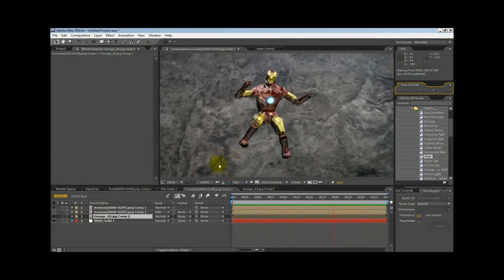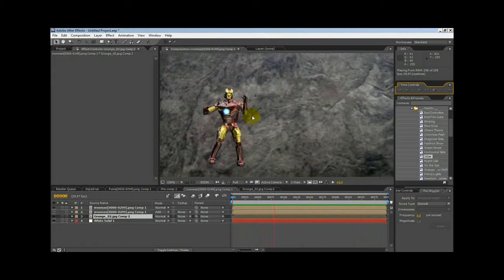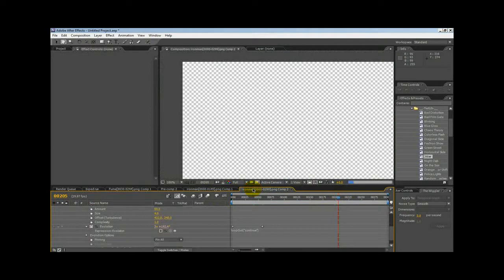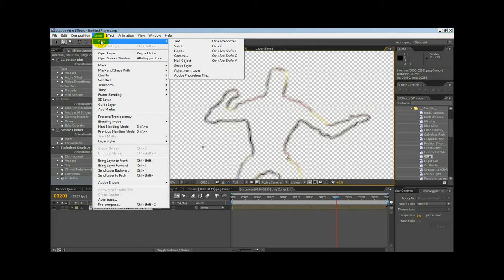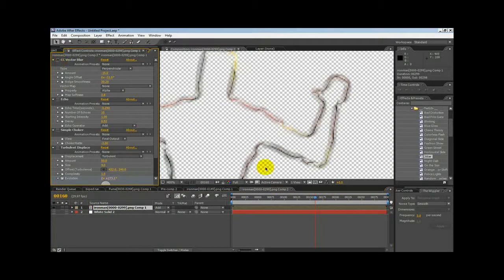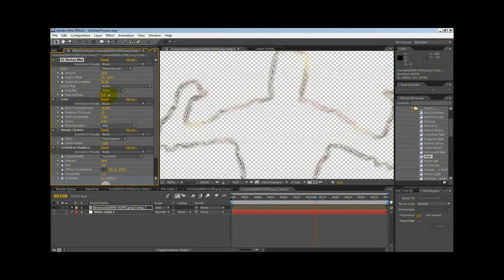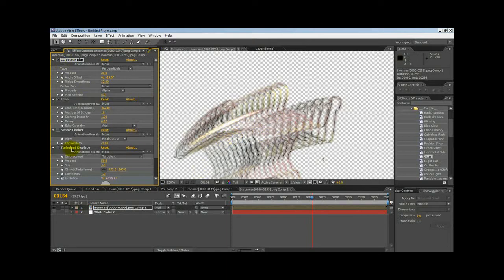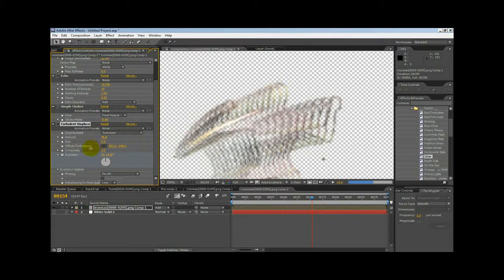Echo Run Trail Tutorial PT3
Requested Tutorial from my tutorial archive on using echo effect to create run trail effect.